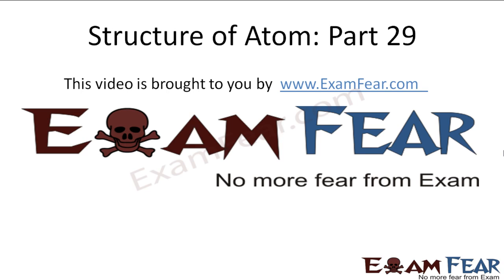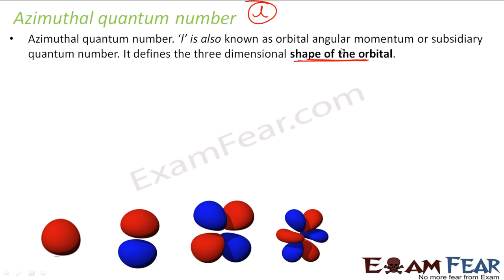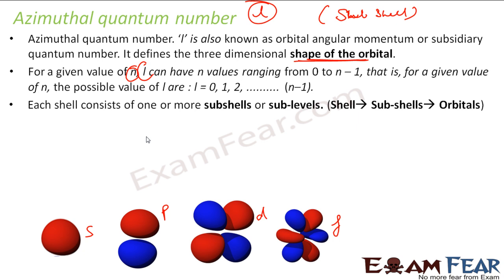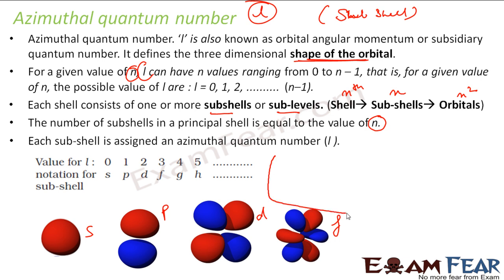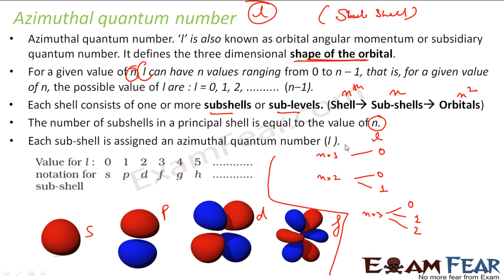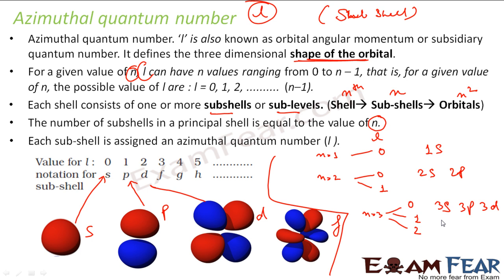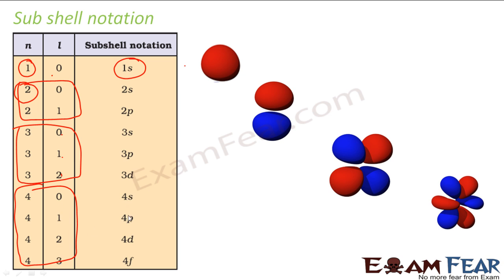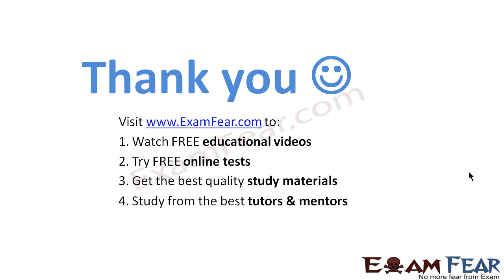Chemistry Structure of Atom part 29 (Azimuthal quantum number) CBSE class 11 XI